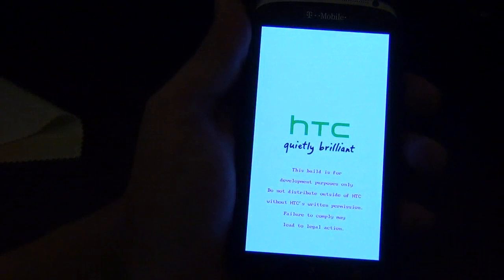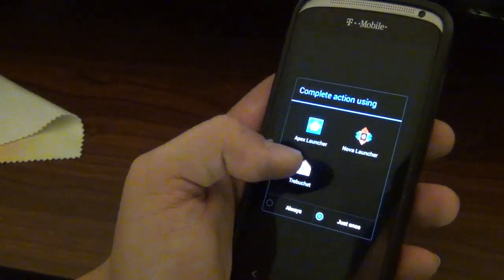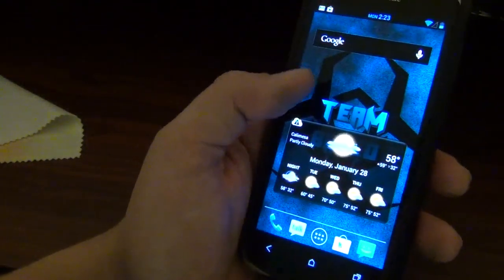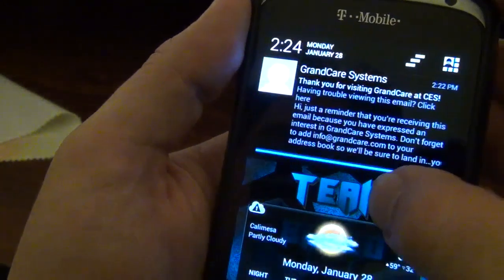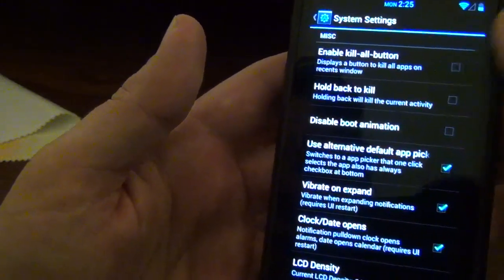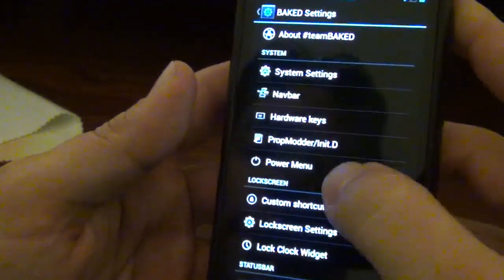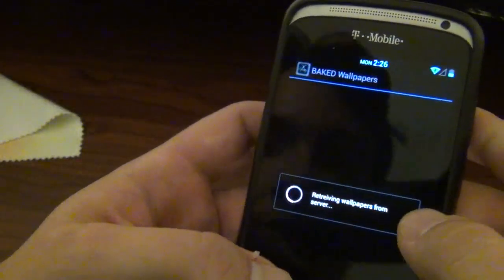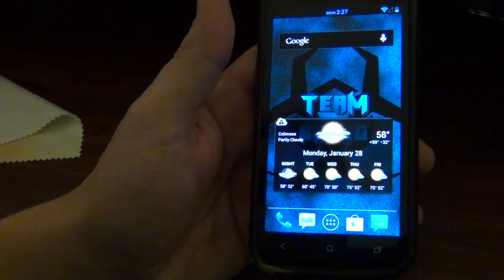HTC One S-ness: Android 4.2.1 Baked BlackBean ROM